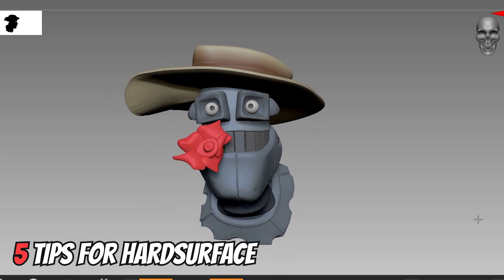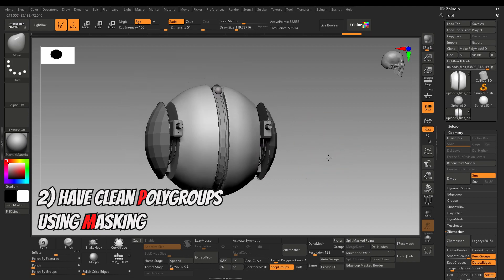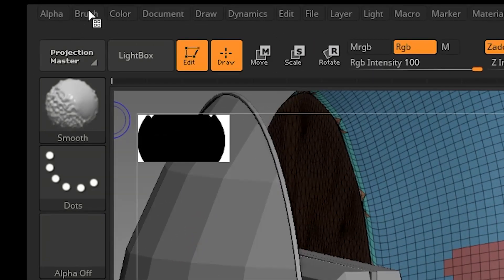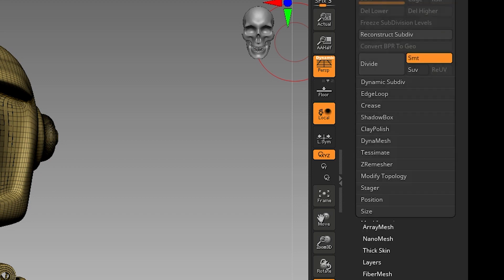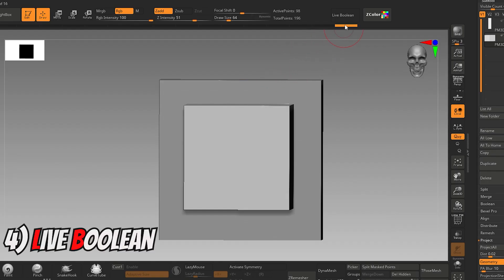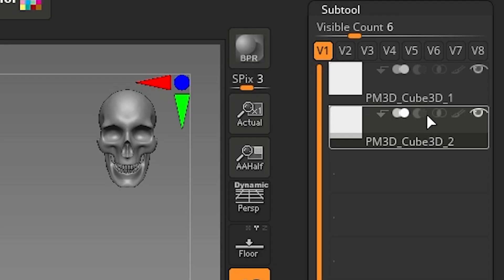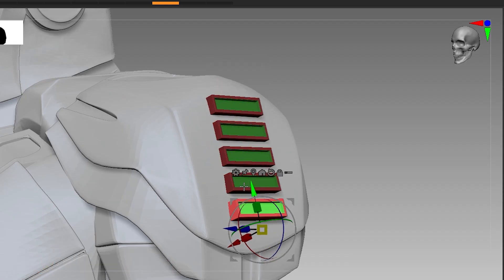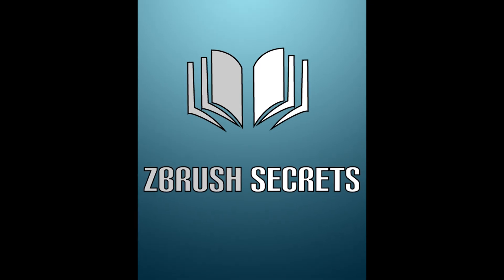5 Hard Surface Tips In ZBrush You Should Know About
This are some tips which made my hardsurface workflow easy in zbrush.i use them occasionally when dealing with creating any hardsurface model.